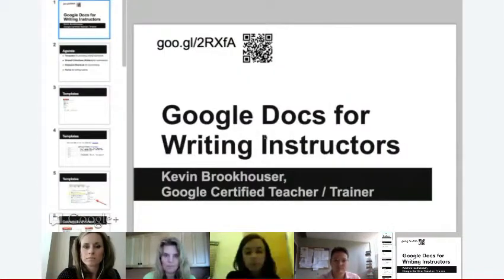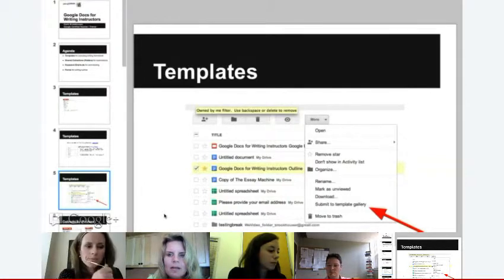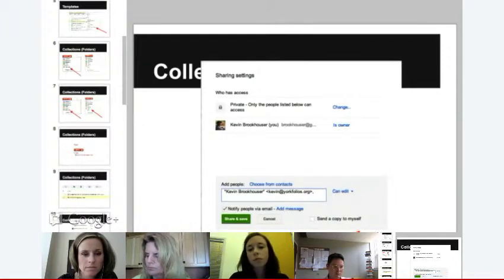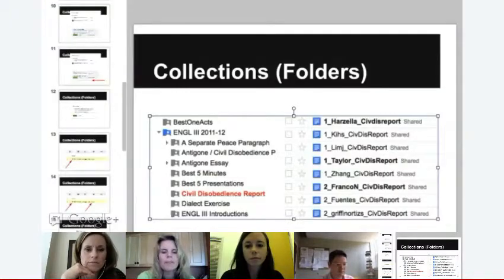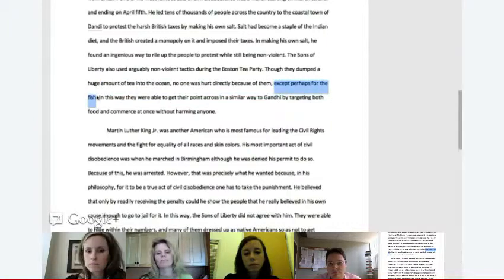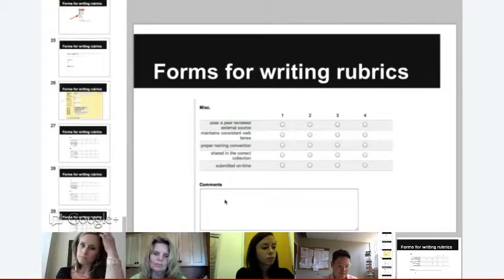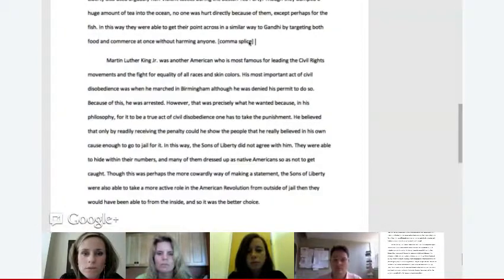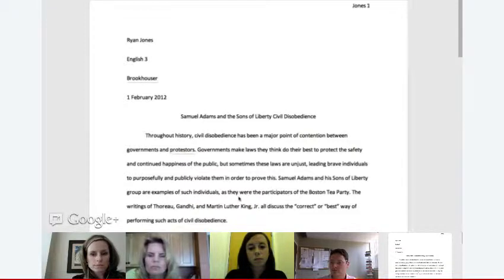EduOnAir: Kevin Brookhouser, "Google Docs For Writing Instructors" Google+ Hangout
Hangout Description:
Google Docs can completely transform the entire process of teaching writing. Eliminate stacks of papers and unmanageable email attachments by having your students submit their writing through a shared collection. This session will explain best practices including naming conventions, controlled sharing, and streamlined rubrics using Google Forms. Grading papers is a pain. Google Docs makes the process much easier.